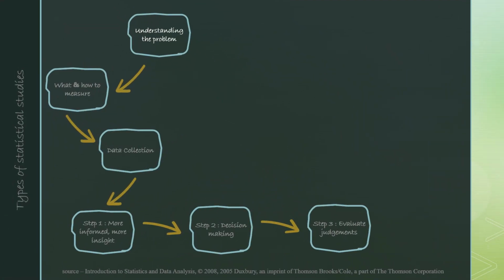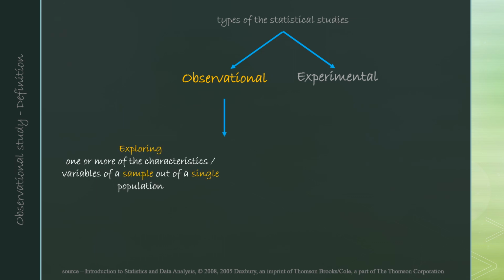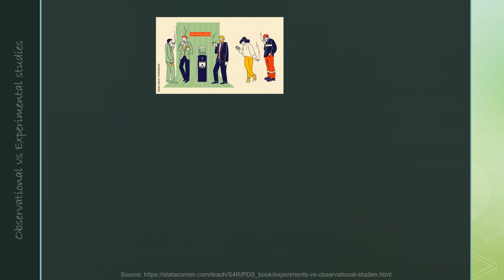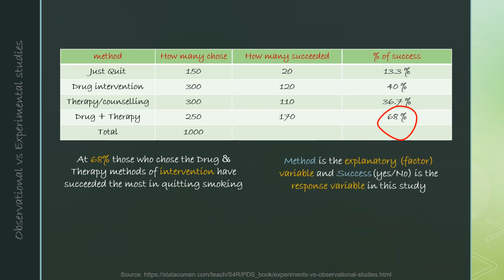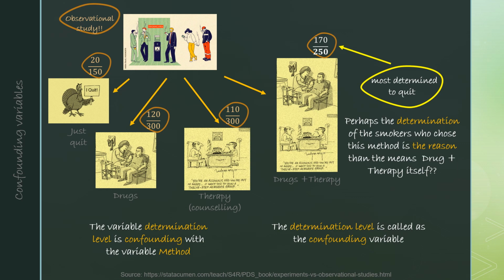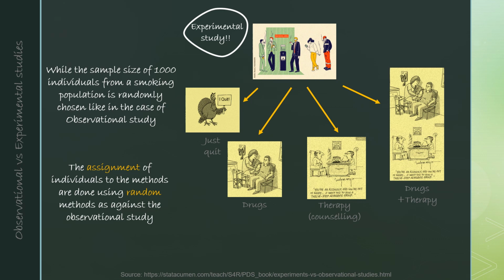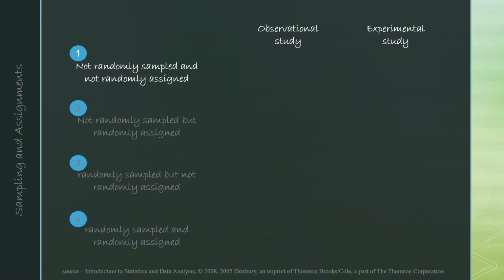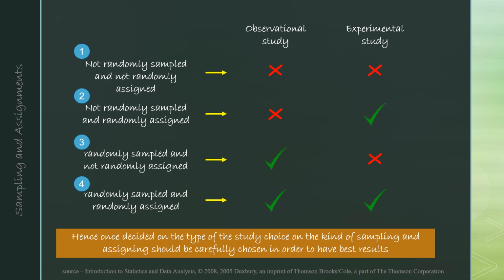Statistics 02 Observational & Experimental studies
This is the second video in playlist of videos on Essential Statistics for Data Science and an introductory video on statistical methods
In this video you get to understand
1. the importance of data collection as much as the data analysis
2. Two types / methods of statistical analysis/studies namely
- Observational statistical study
- Experimental statistical study
with illustrations
3. Confounding variables and ways to mitigate them
5. and Role of random sampling and random assignment in statistical analysis / studies